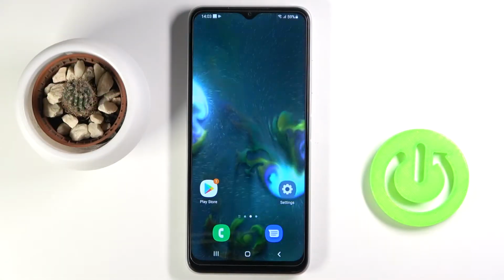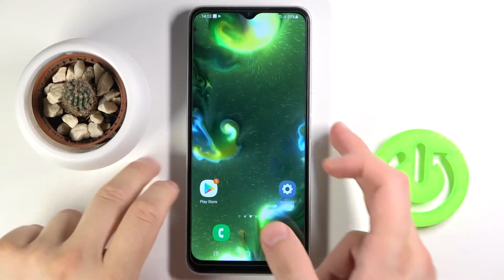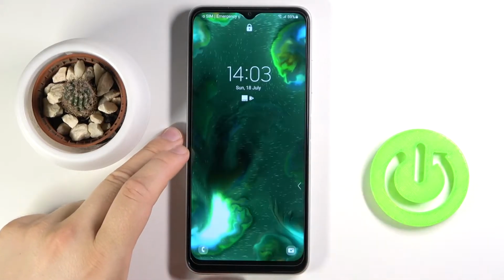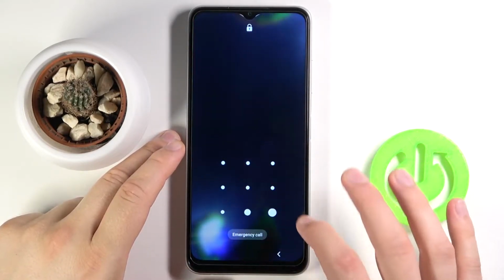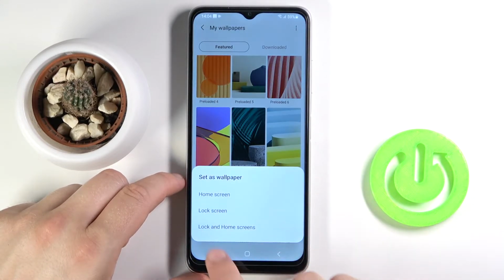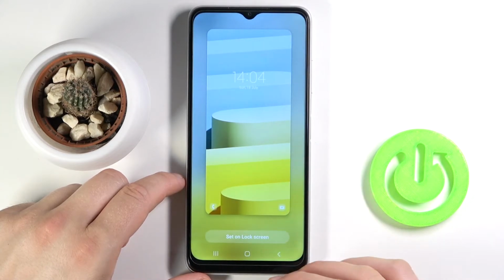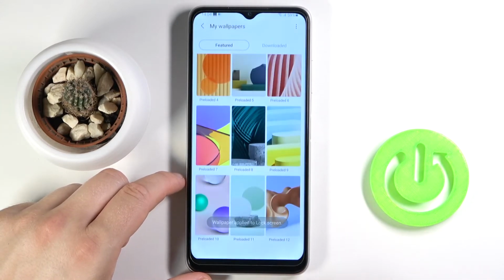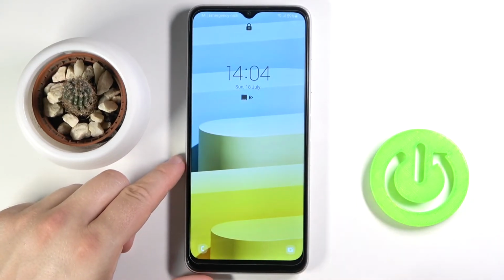How to Change Lock Screen Wallpaper on SAMSUNG Galaxy F22 – Refresh Screen Look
Learn more info about SAMSUNG Galaxy F22:
Are you looking for a way to change lock screen wallpaper on SAMSUNG Galaxy F22? Interested in how to refresh the screen lock on SAMSUNG Galaxy F22 using a new picture? We would like to present the video guide, where we explain to you how to smoothly change lock screen wallpaper on SAMSUNG Galaxy F22. If you want to switch the current lock screen wallpaper on the presented model of Samsung device, follow the attached instructions and without any problem, use display settings to set lock screen wallpaper on SAMSUNG Galaxy F22. Let’s follow the tutorial and refresh the screen of SAMSUNG Galaxy F22. Visit our HardReset.info YT channel and discover many useful tutorials for SAMSUNG Galaxy F22.

How to change wallpaper on SAMSUNG Galaxy F22? How to change lock screen wallpaper on SAMSUNG Galaxy F22? How to refresh screen look on SAMSUNG Galaxy F22? How to set new wallpaper on SAMSUNG Galaxy F22? How to switch lock screen wallpaper on SAMSUNG Galaxy F22? How to manage display settings on SAMSUNG Galaxy F22?